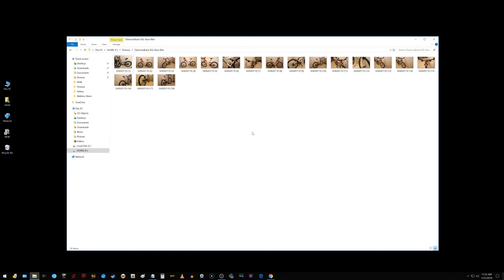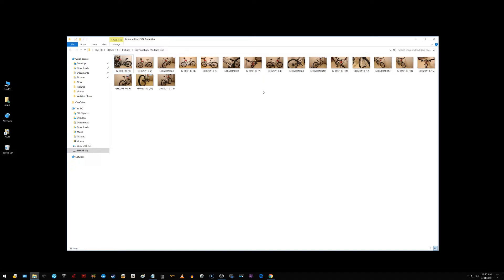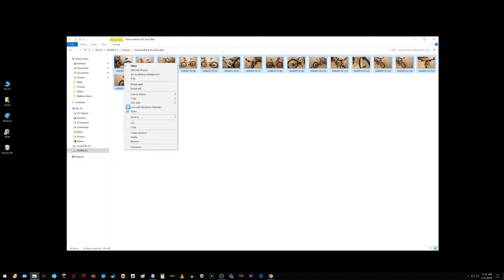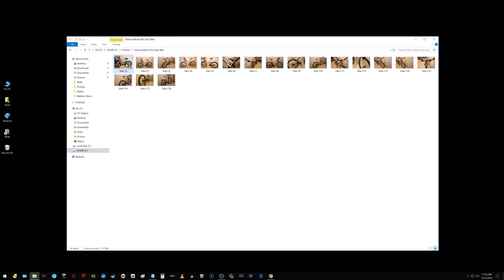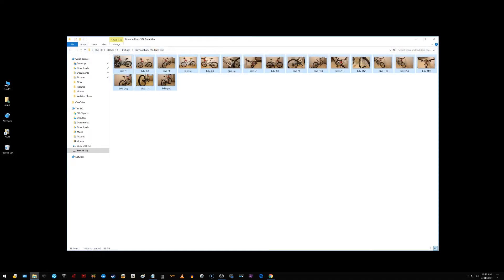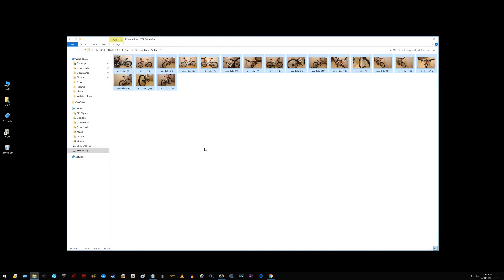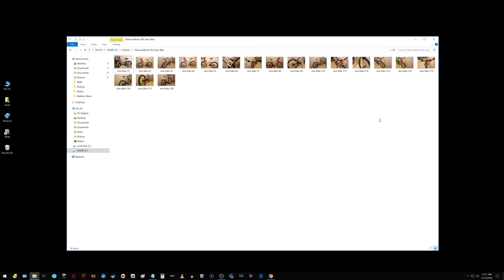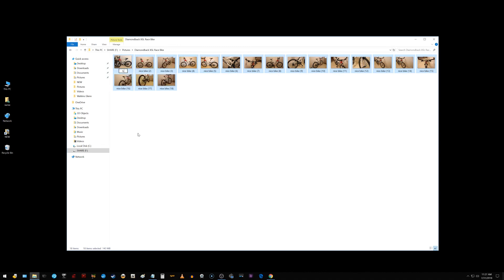How To Bulk/Batch Rename Multiple Files/Pictures/Videos At One Time On Windows PC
How to bulk, batch rename large group of multiple files photos/videos and bulk rename all of them at once on a windows computer, batch rename multiple files with these quick easy tips. In this tutorial I was using windows 10 pro PC.